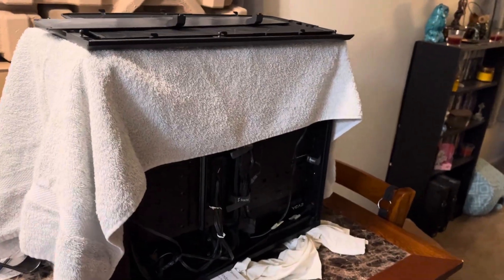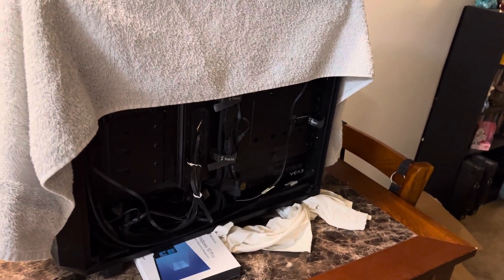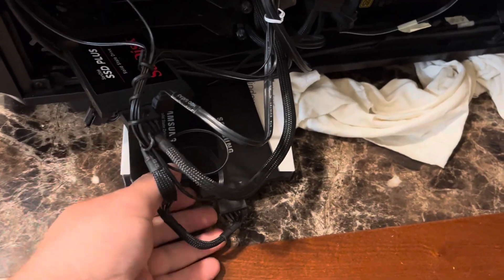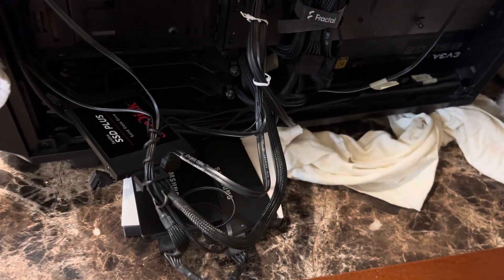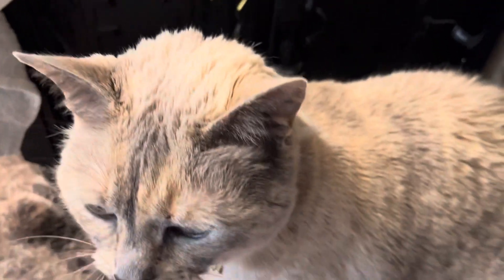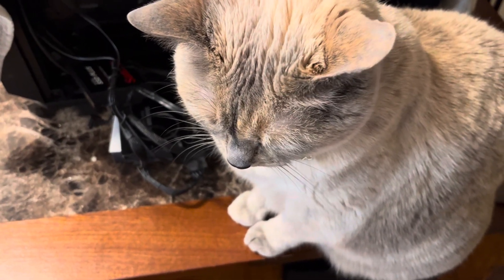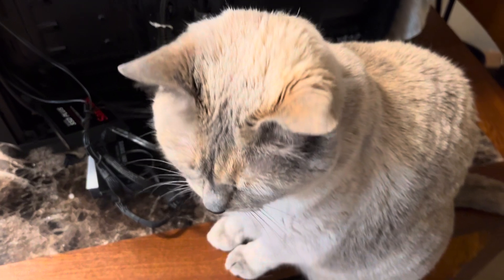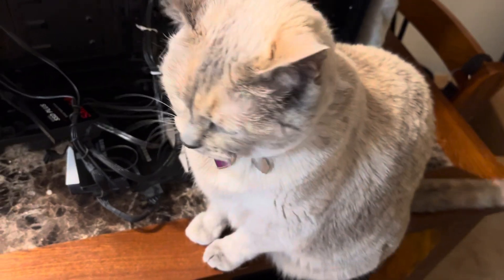CHANNEL DOWN until further notice.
My MSI bios is not reading my windows 10 OS on the SSD card. Every time I boot up the computer it goes straight to bios and windows does not load.

The bios can see the SSD card just fine, but it will not read the OS on the SSD card. Not sure what’s going on but I will be making updated videos about the situation in the future.

Thank you and stay awesome. 😎👍